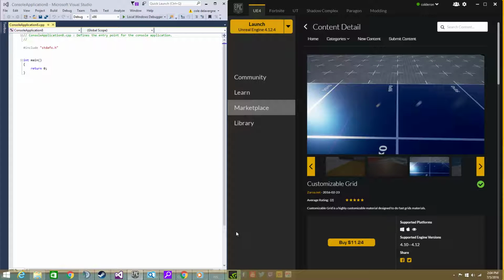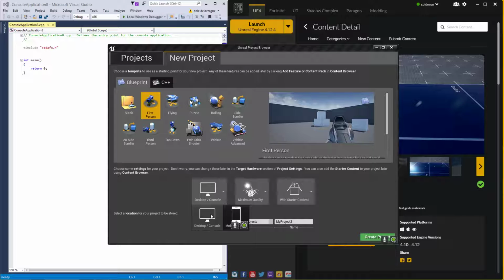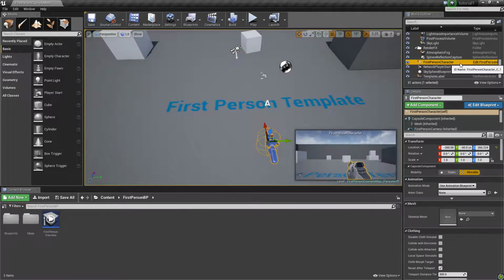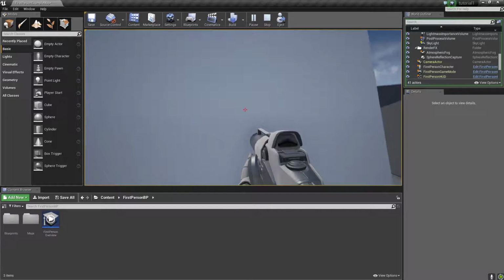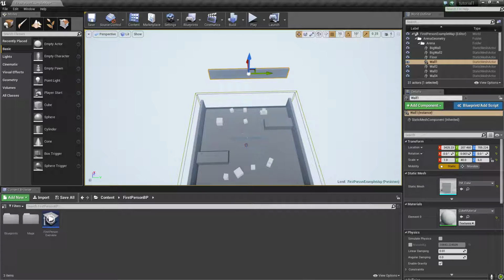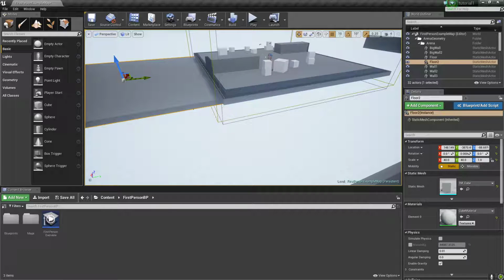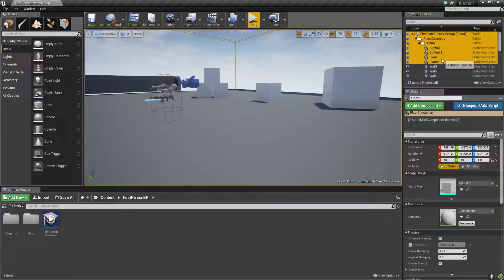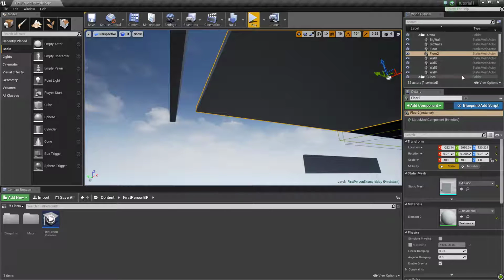Unreal Engine 4 Tutorial for Beginners FPS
This video series will demonstrate how to build scenes and program objects to interact in a FPS game setting.  We will discuss tricks and tactics to begin our programming journey.  You need no prior knowledge of programming as I  will provide links to videos and content that will help teach you concepts we should know.  I  will also go into detail about these concepts.  These videos are not short and we will have growing pains as I have never posted on youtube, i will get a pop filter asap as well.  Ty and lets build something.